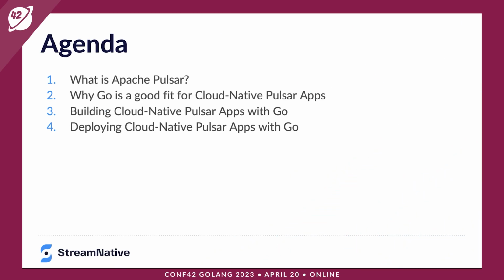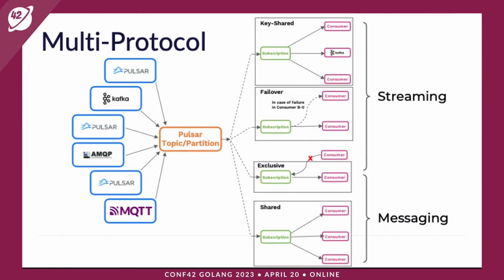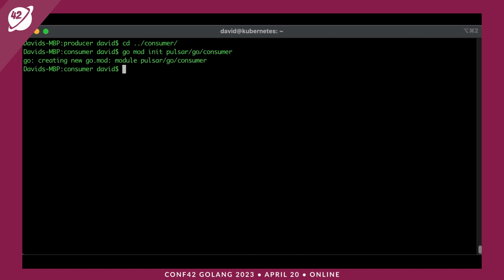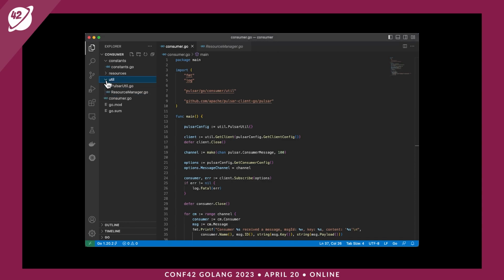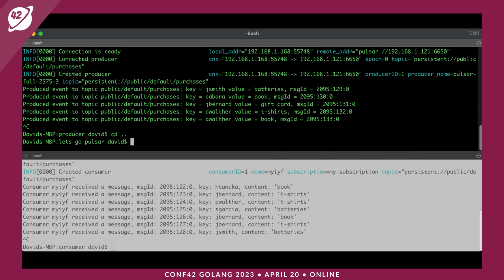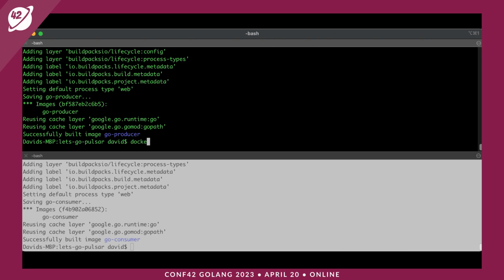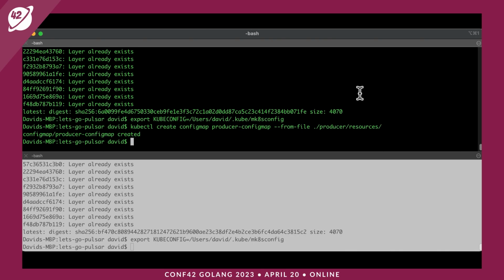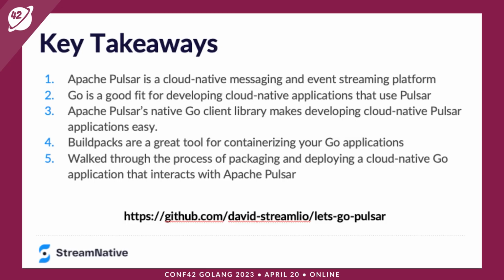Let's Go Build Cloud Native Pulsar Apps with Go | David Kjerrumgaard | Conf42 Golang 2023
Chapters
0:00 Intro
0:18 Talk